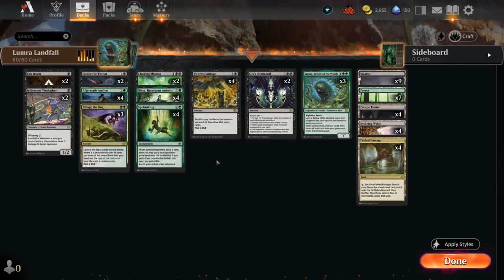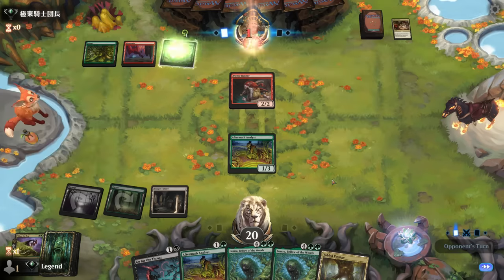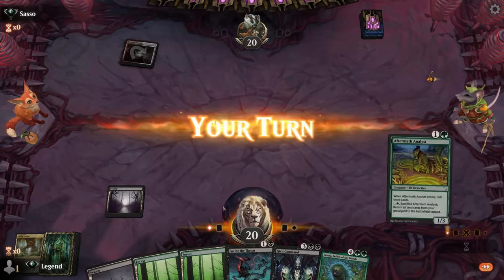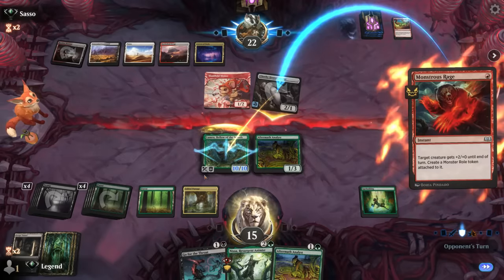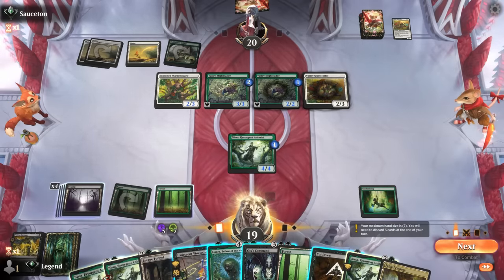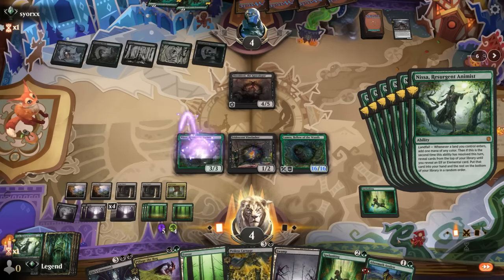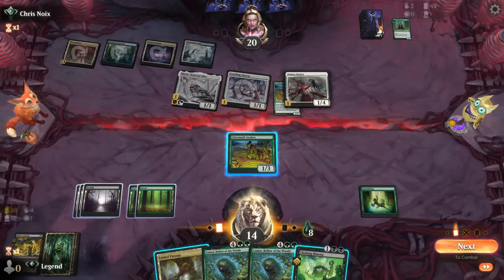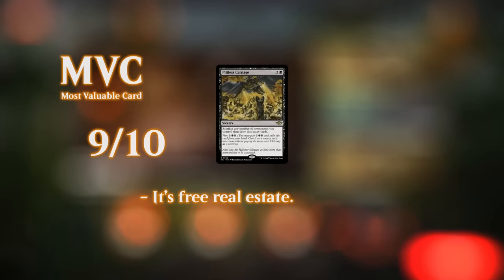Satisfying land combo in Standard.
Magic: The Gathering Arena deck tech & gameplay with a black/green landfall combo deck, featuring Lumra, Bellow of the Woods and Iridescent Vinelasher from Bloomburrow in Standard.

00:00 - Deck Tech
04:24 - Match 1
11:02 - Match 2
18:08 - Match 3
24:09 - Match 4
30:48 - Match 5